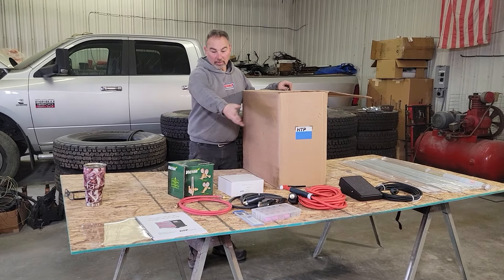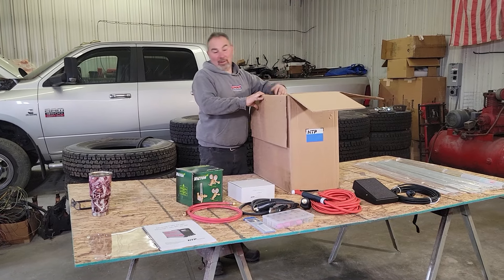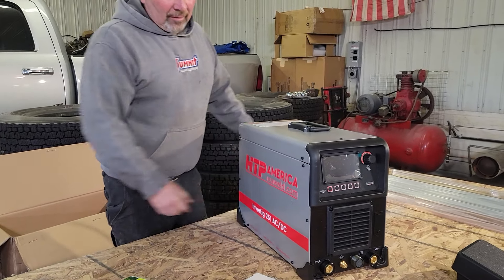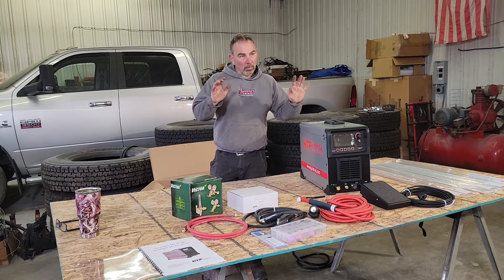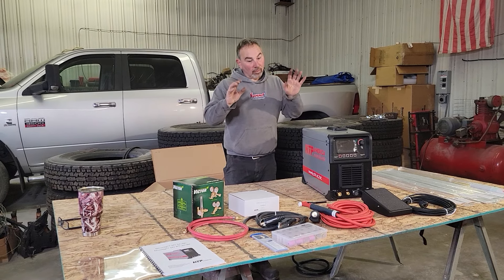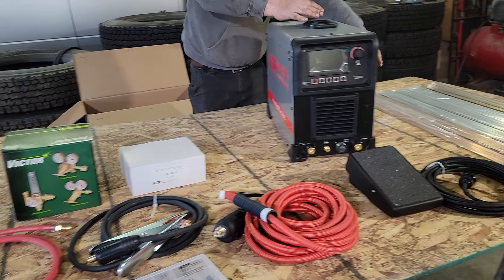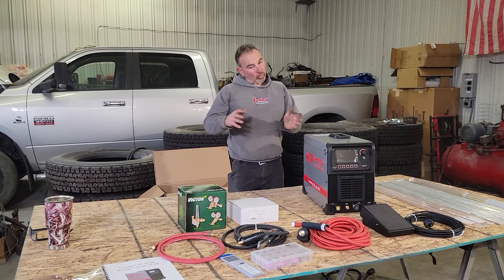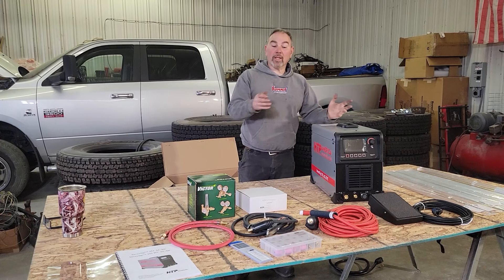THIS IS HUGE! BRAND NEW HTP TIG MACHINE! WHAT DO YOU WANT TO KNOW ABOUT TIG?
THIS IS THE INTRODUCTION OF THE NEW, NOT EVEN RELEASED YET, HTP INVERTIG 251 AC/DC TIG MACHINE. WE ARE GOING TO BE DOING A VIDEO WITH PETER ZILA OF HTP WELDERS (USAWELD.COM). WE ARE GOING TO COVER HOOKING IT UP, THE MACHINE ITSELF, SETTINGS, PROCEDURES AND TECHNIQUES. THIS IS GOING TO BE A VIDEO FOCUSED ON A GUY LIKE ME JUST STARTING TO LEARN THE TIG PROCESS. LEAVE ALL YOUR QUESTION AND THINGS YOU WOULD LIKE TO SEE PETER COVER IN THE COMMENTS!